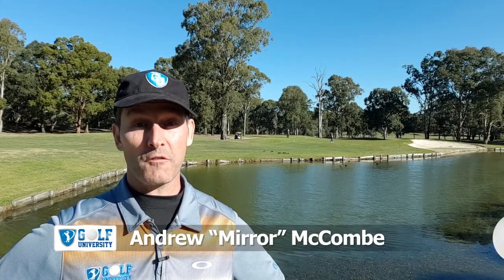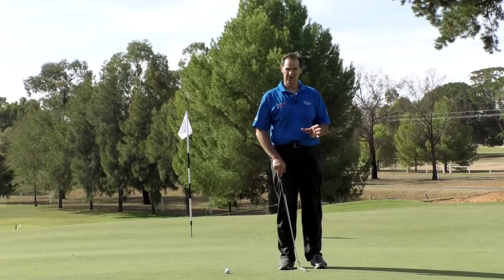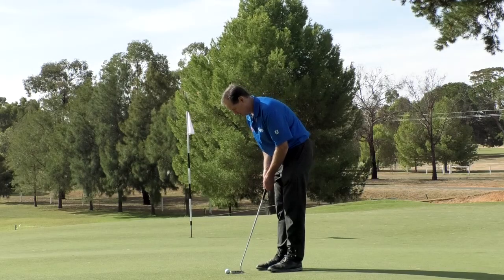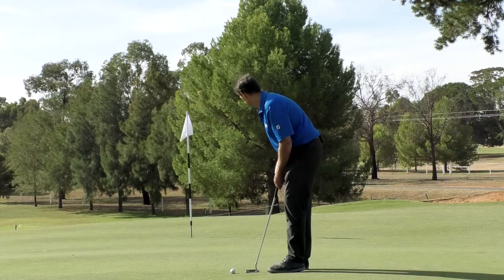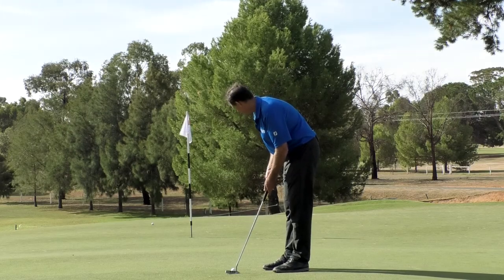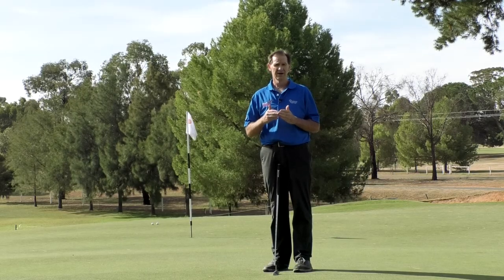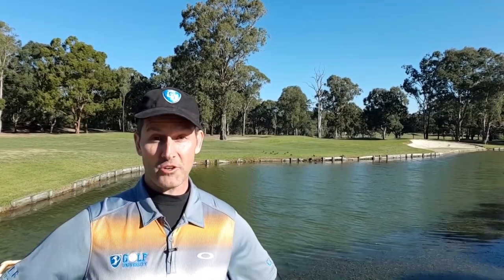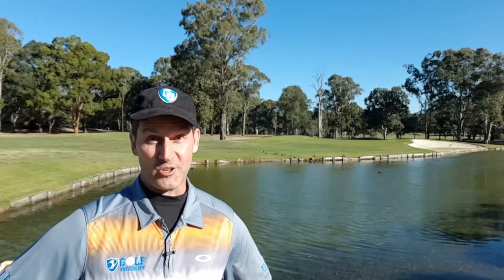How To Putt on a FAST Downhill Lie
Learn How To Putt on a FAST Downhill Lie so you can eliminate 3 putts - Easily & Effortlessly and Become More Consistent with Your Putting Game in this great Golf Putting Lesson from PGA Professional at Cobram Barooga Golf Club, Justin Speirani.

Learn How To Putt on a FAST Downhill Lie More Consistently in this Lesson & Lose 4 shots (or more) from your handicap in 3 months or less!

⛳ FREE 7 Day Trial: Become a member of Golf University’s 19th Hole Club & Watch 100's of Golf Lesson Videos, Golf Travel Episodes & Documentaries from Golf University & Golf Getaway at ✅

Golf University is the world’s premier Golf Improvement Video Lessons for passionate beginner to advanced level amateur golfers.

We provide world-class technical instruction, drills, practice plans, course management and mindset based video lessons, delivered by some of the world’s best players, coaches and experts via the internet.